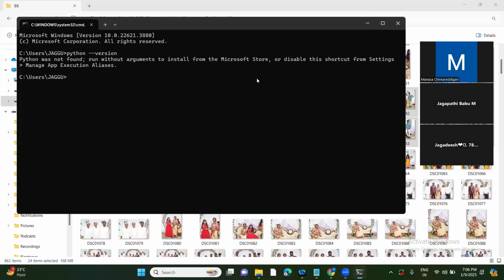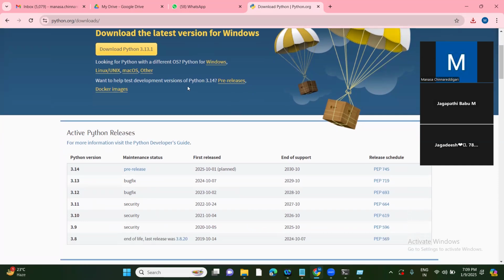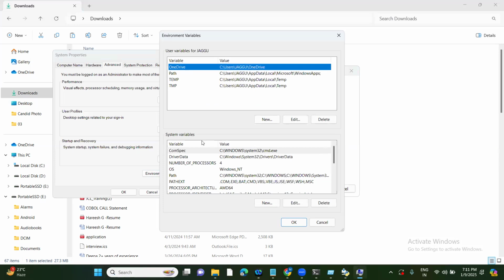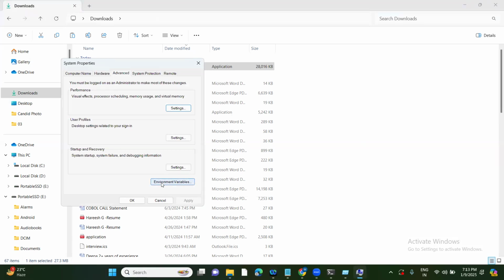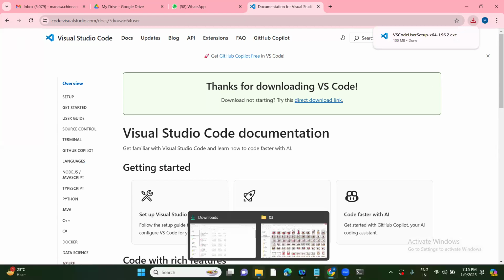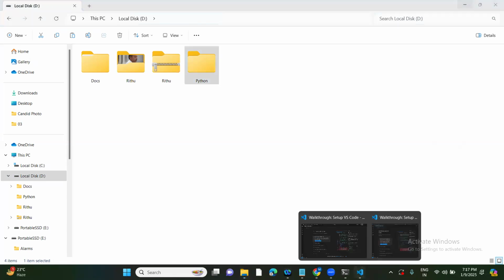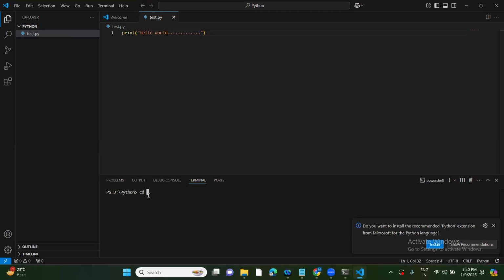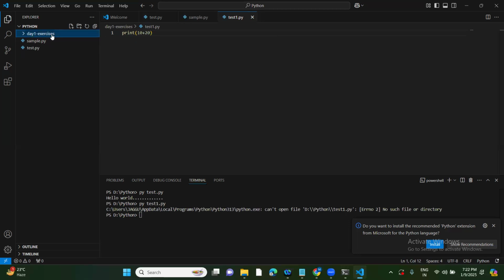Python & VS Code Installation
Python Download and Setup
Visual Studio Code Download and Setup